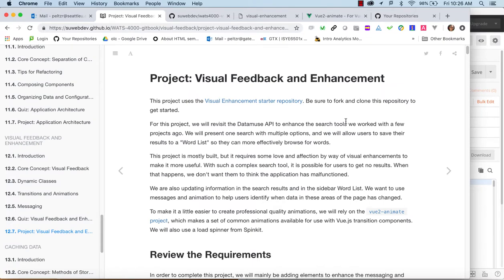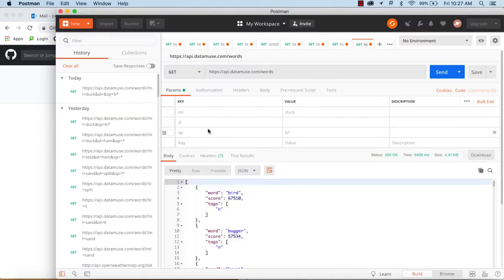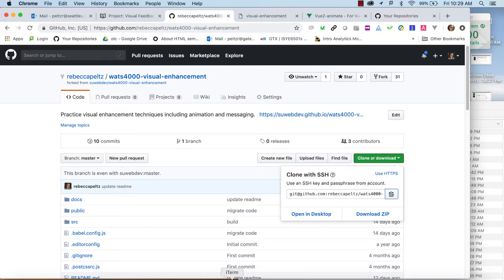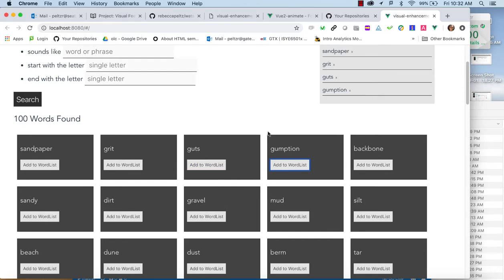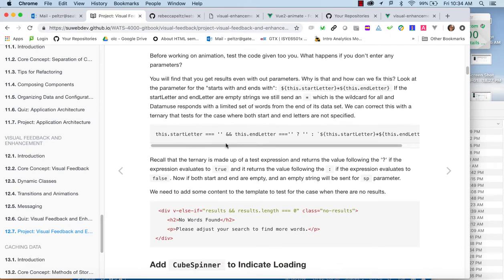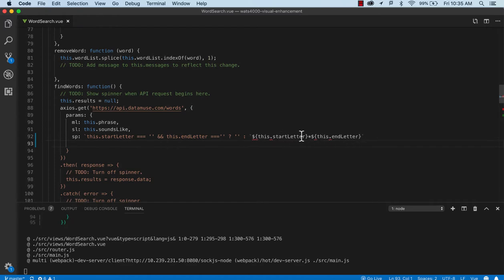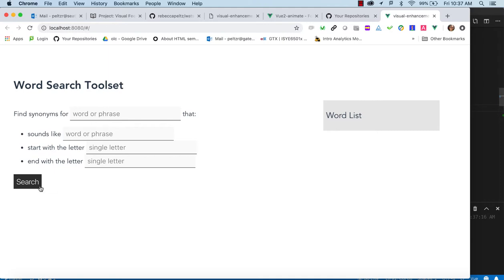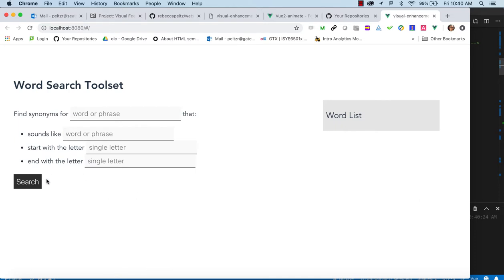WATS 4000 Visual Enhancement Walkthrough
Using vue-animate and Cube Spinner to provide visuals to users during search and list management.